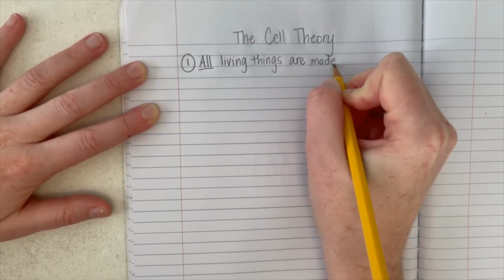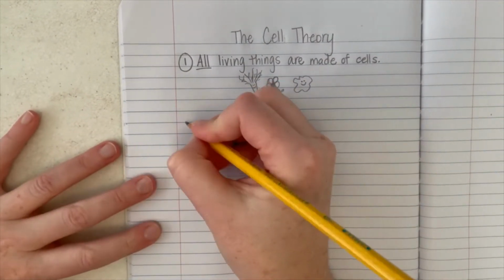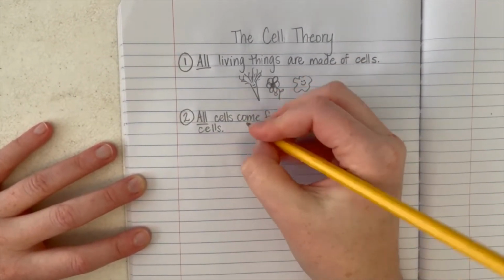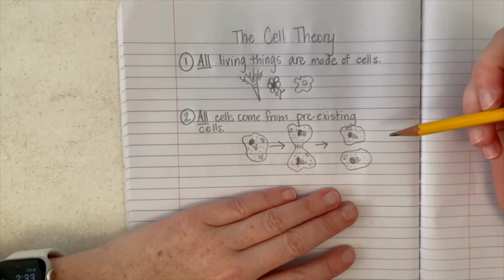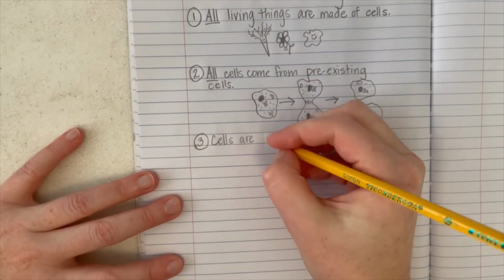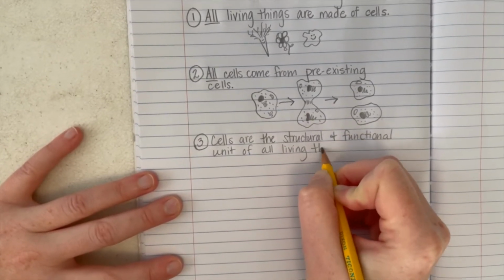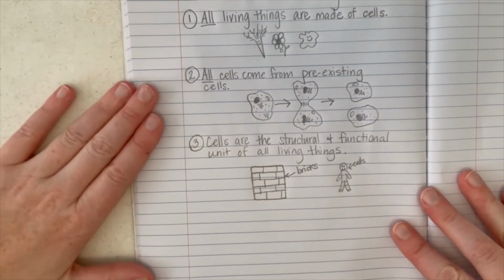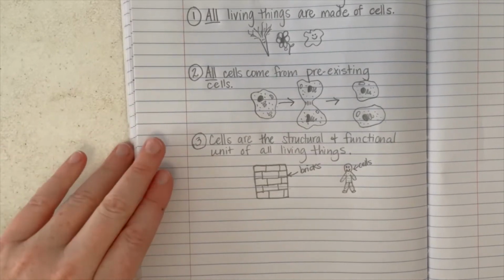Cell Theory Notes and Output Video